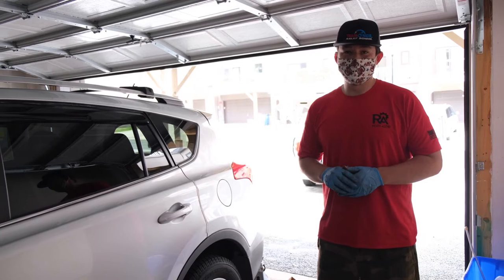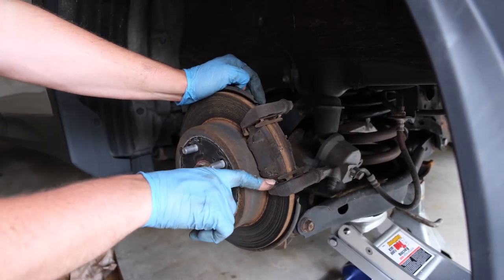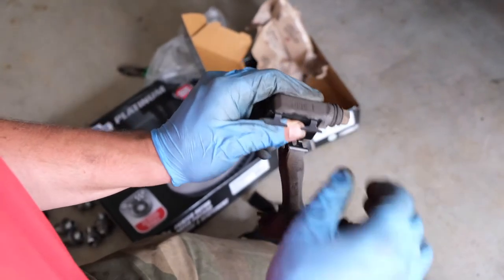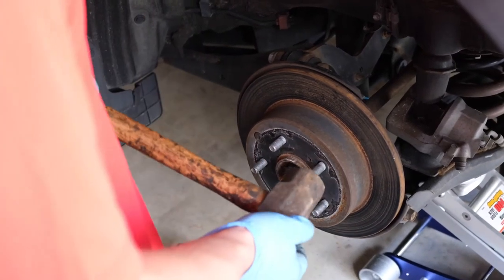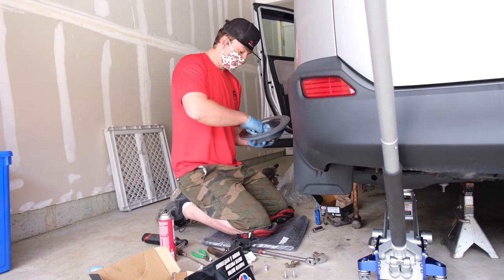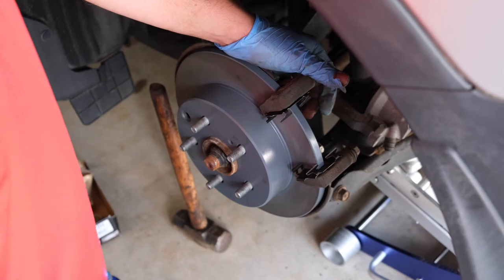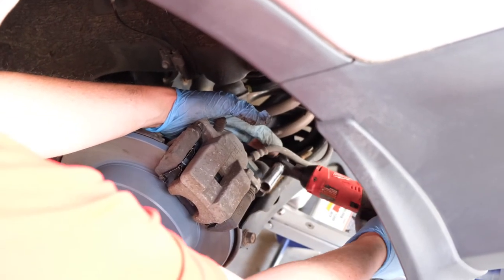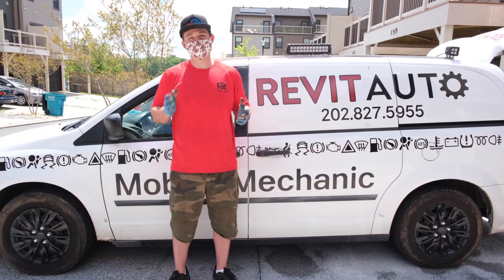2014 Toyota Rav4 / Rear Brakes & Rotor Replacement How-To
Hey, motorheads! In today's video, we show you how to replace the brake pads and rotors on a 2014 Toyota Rav4. This video is a step-by-step guide of the entire brake pads and rotors replacement process!